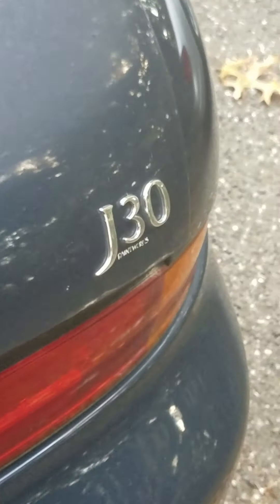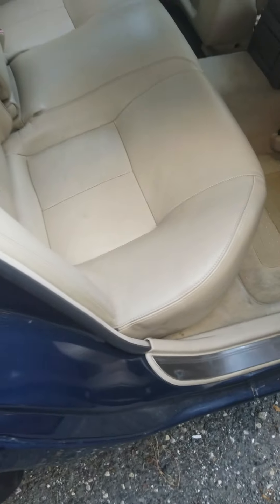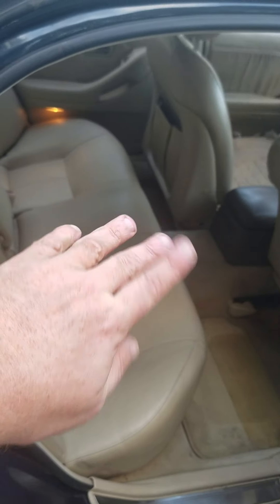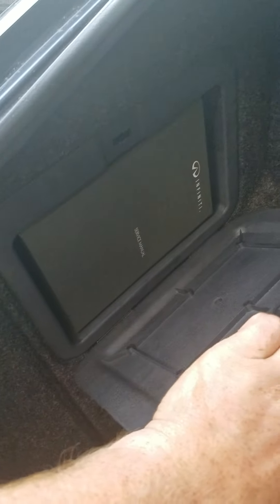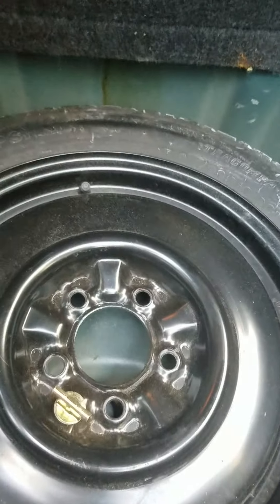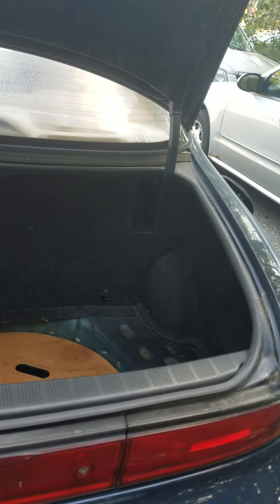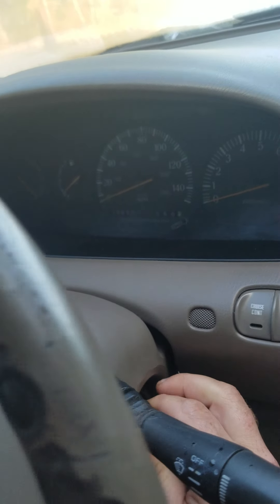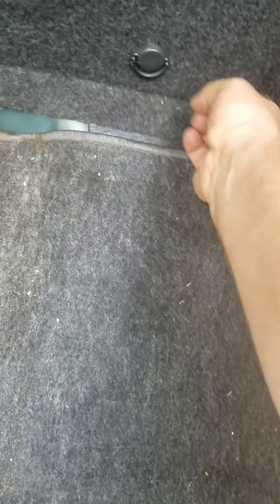Infiniti J30 fuel pump question